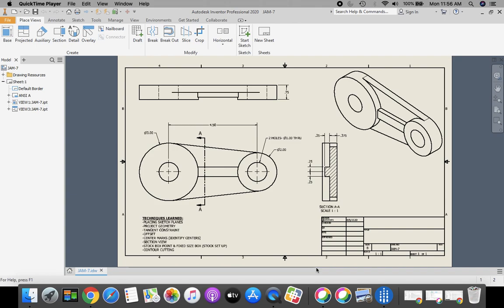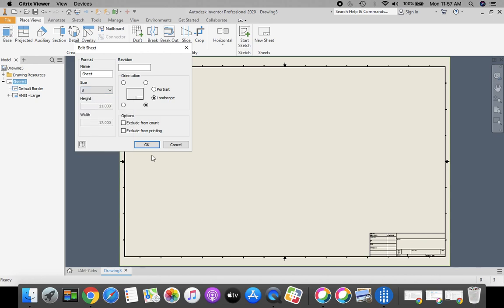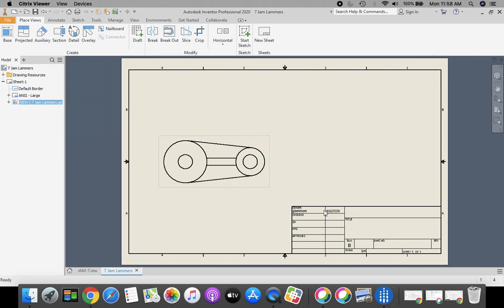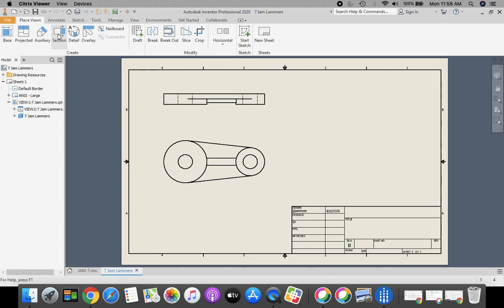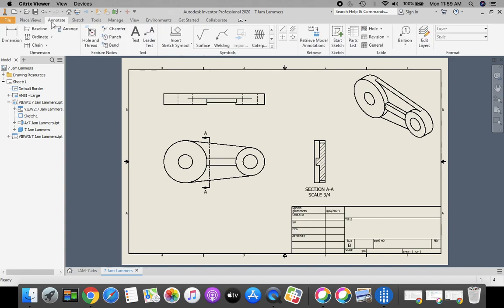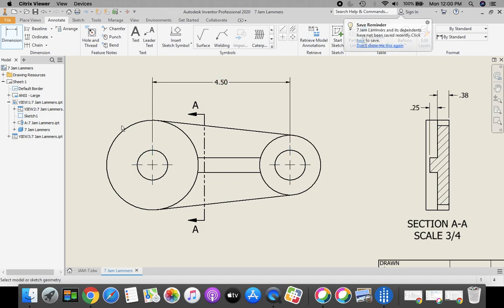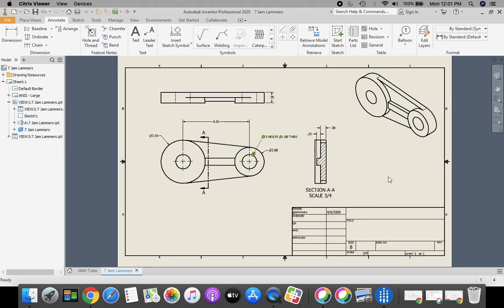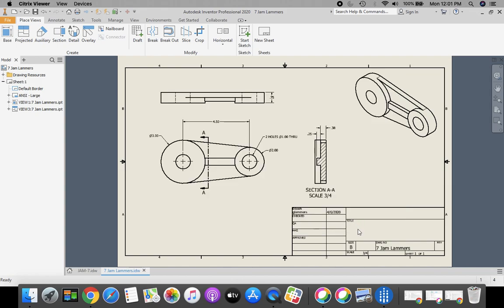7 JAM IDW 24